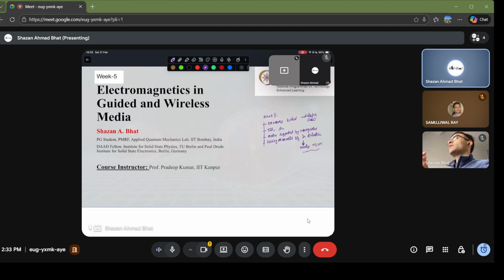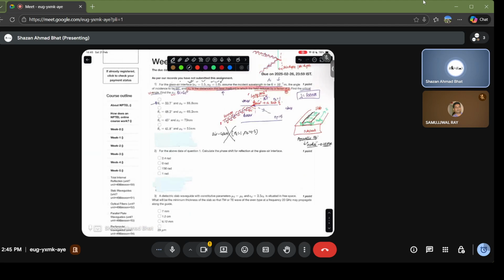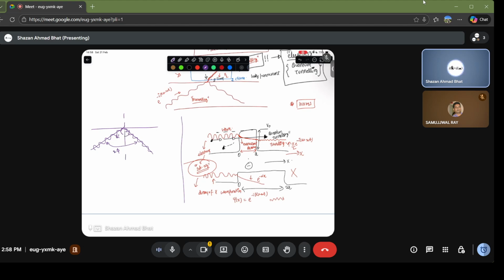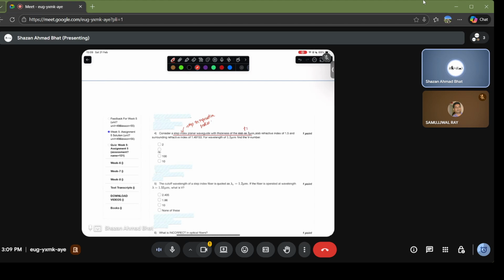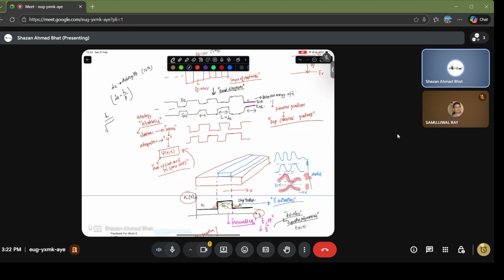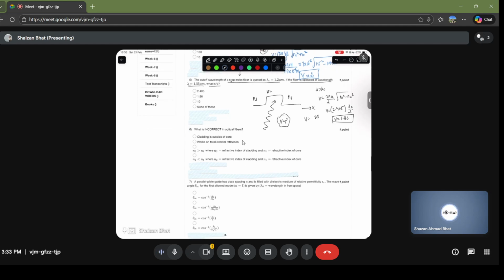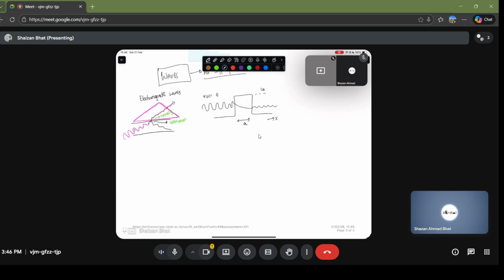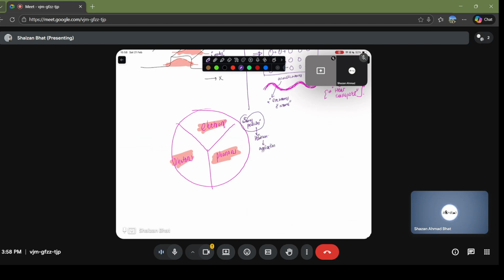Week 5 |Electromagnetic Waves in Guided and Wireless Media | NPTEL | noc_40_ee40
TIR, Dielectric slab and Modes